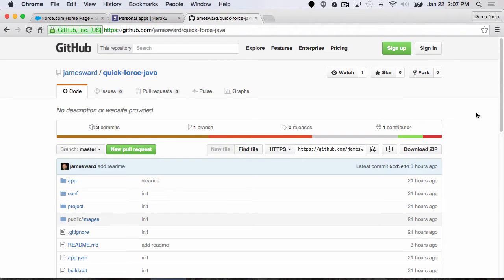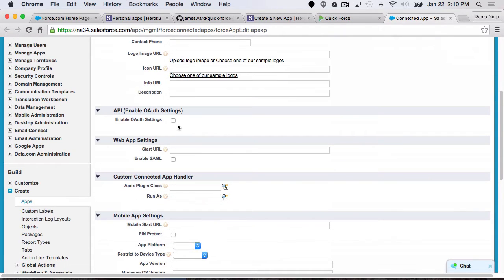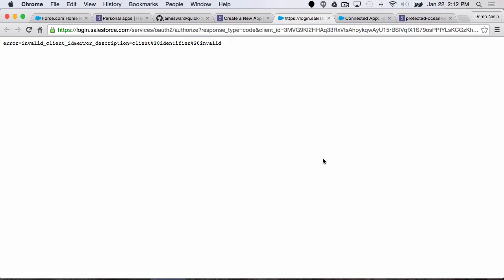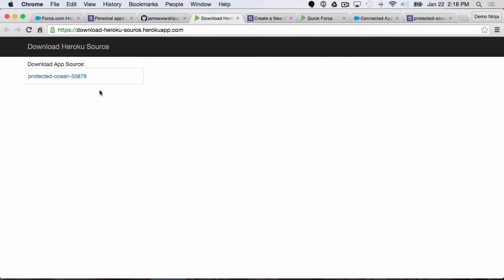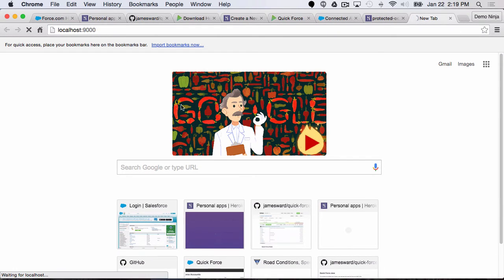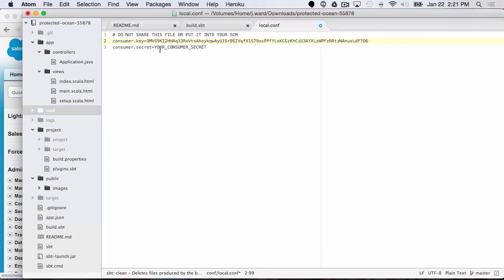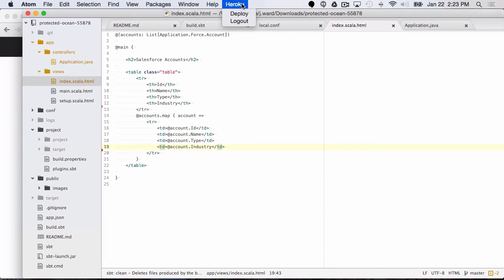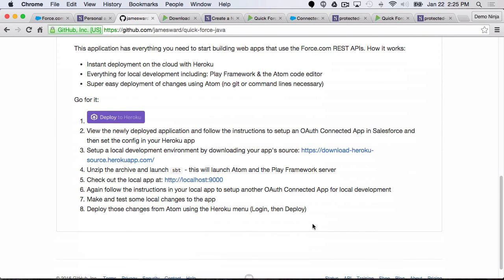Quick Force (Java)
The quickest and easiest way to start a Java web app that uses the Force.com REST APIs.